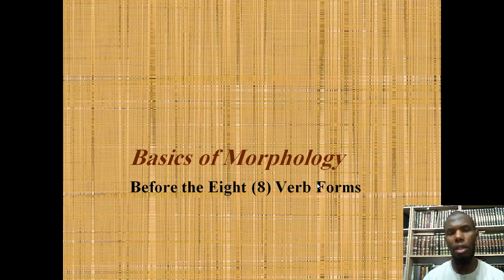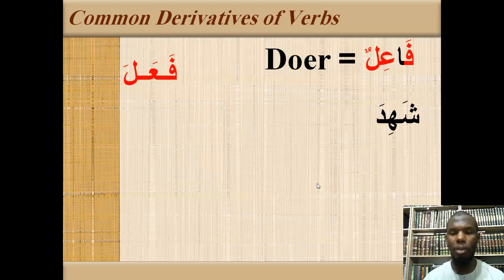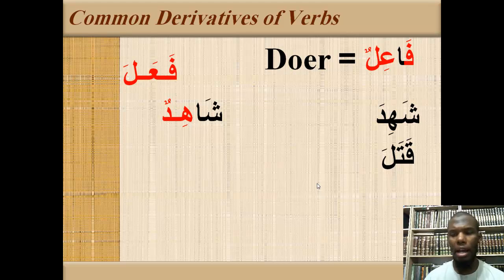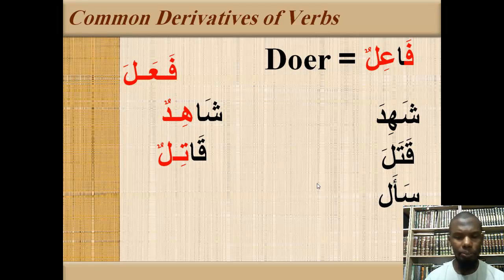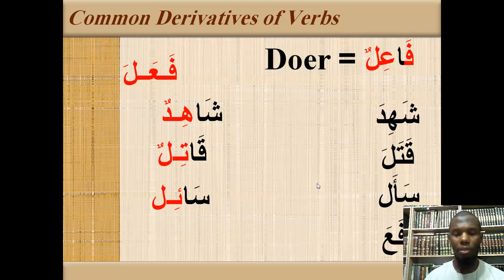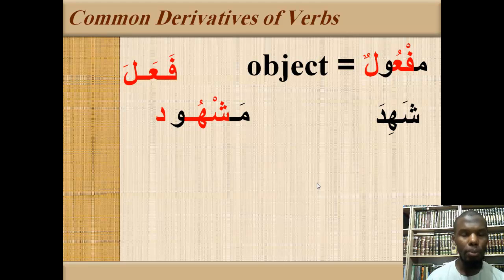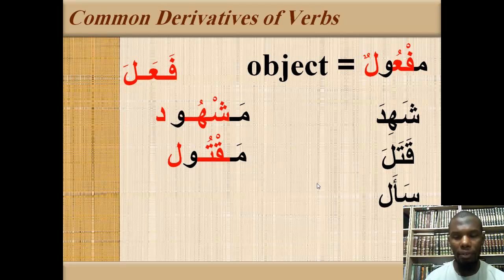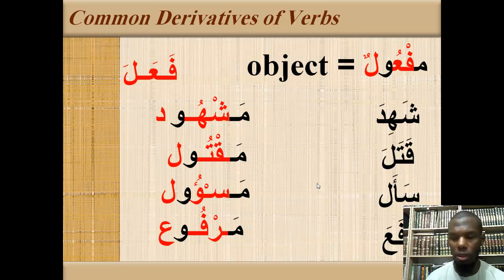Arabic Morphology Fouse 01B